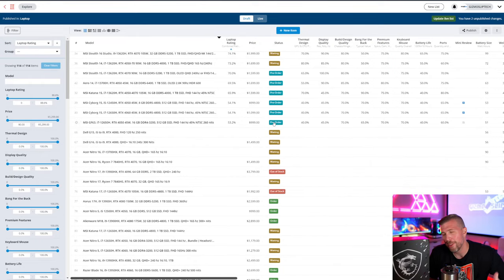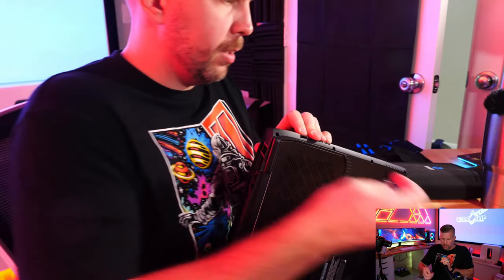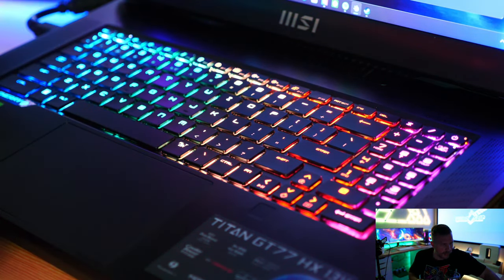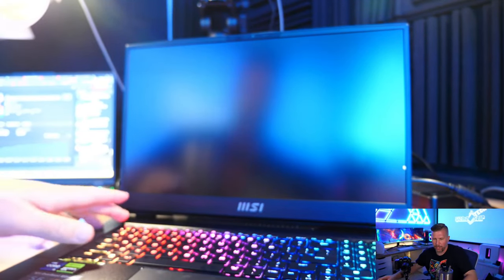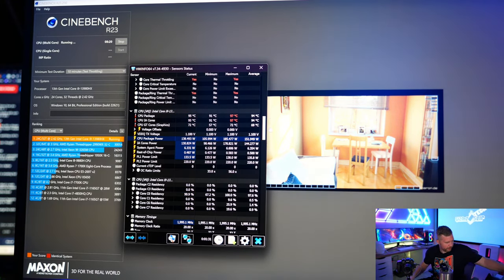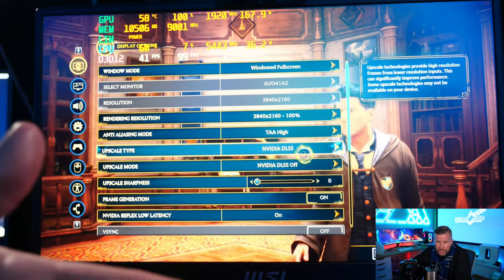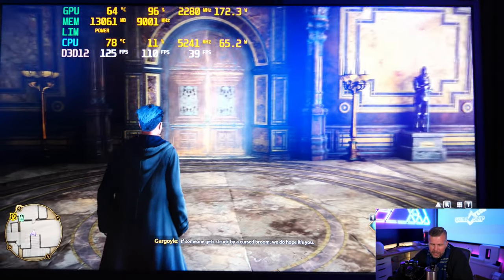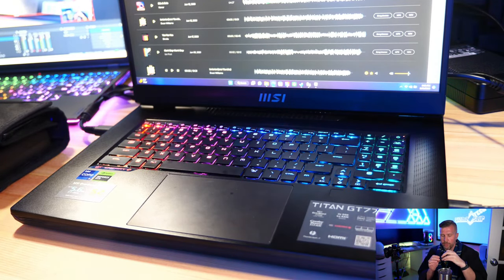MSI GT77 (RTX 4090) LIVE Unboxing! Basic Benchmarks, Gameplay, Internals, Display Test, Flex Test!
Today, we are unboxing the MSI GT77, which is likely the most powerful laptop money can buy this year. It features a i9-13980HX, RTX 4090, 128 GB of DDR5-3600, 4 TB SSD, and a 4K 144 hz 1000 nits HDR display.

B&H Photo

00:00 – 2023 MSI GT77 Live Unboxing, Benchmarks, Gameplay, Internals and more!
01:57 – My Laptops List Overview
06:59 – MSI GT77 Max Specs (i9-13980HX + RTX 4090 + 128GB RAM + 4TB + 4K 144 Hz) Unboxing
14:30 – MSI GT77 Bottom Panel Removal + Internal Overview
37:30 – MSI GT77 Startup, Setup and Exterior Overview
40:54 – MSI GT77 Keyboard Overview and RGB Lighting Examples
46:08 – MSI GT77 Port Selection
48:22 – MSI True Color Display Options
49:59 – Overview of MSI Center in 2023
58:10 – MSI GT77 Chassis Flex Test
01:00:21 – MSI GT77 Display Test (4K 144Hz Mini-LED) with Spyder 5 Elite HDR On
01:11:10 – MSI GT77 Display Test (4K 144Hz Mini-LED) with Spyder 5 Elite HDR Off
01:15:45 – MSI GT77 (i9-13980HX) Cinebench R23 Test
01:36:00 – MSI GT77 (i9-13980HX + 4090) Timespy Benchmarking
01:43:10 – MSI GT77 Hogwarts Legacy Gameplay – 4K, DLSS Balanced, Ultra, RT On, FG On
01:52:42 – MSI GT77 Hogwarts Legacy Gameplay – QHD+ DLSS Quality, Ultra, RT On, FG On
01:56:55 – MSI GT77 Hogwarts Legacy Gameplay – QHD+ DLSS Quality, Ultra, RT Off, FG On
02:02:10 – MSI GT77 Hogwarts Legacy Gameplay – 4K, DLSS Quality, Ultra, RT Off, FG On
02:17:02 – MSI GT77 Summary and Final Thoughts
02:19:25 – MSI GT77 Speaker Test
02:25:29 – MSI GT77 Touchpad Impressions